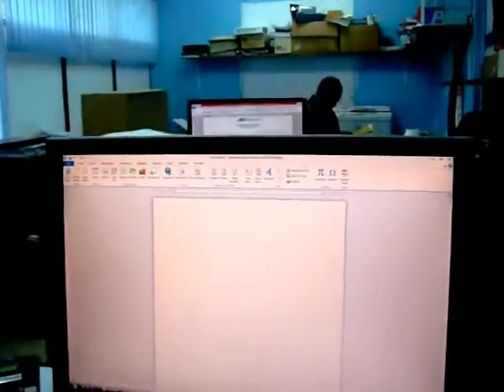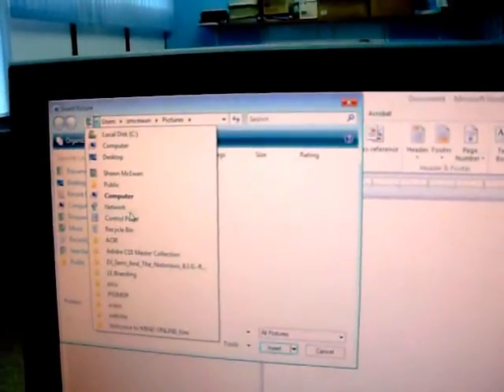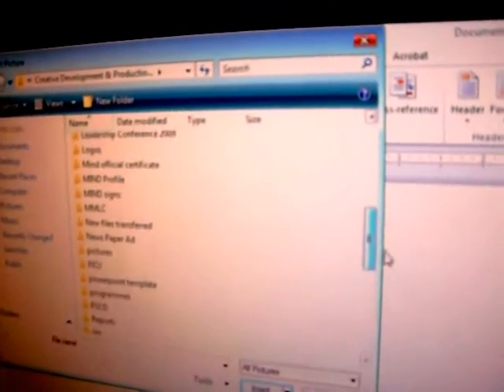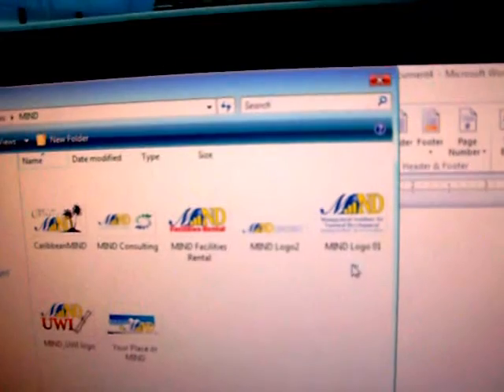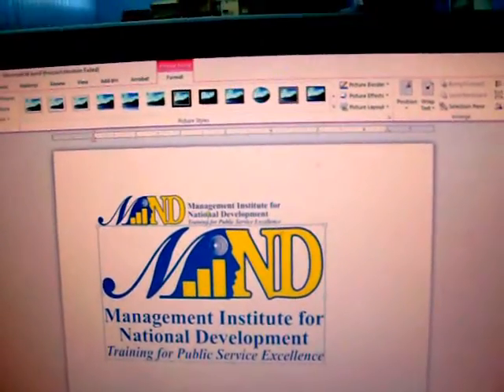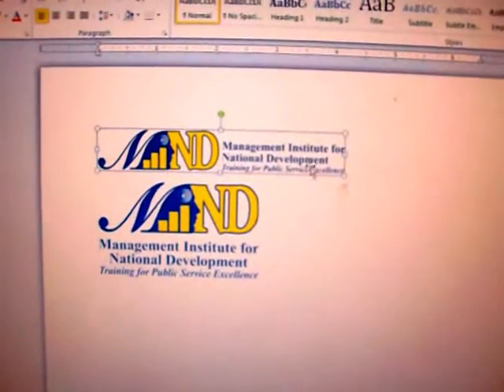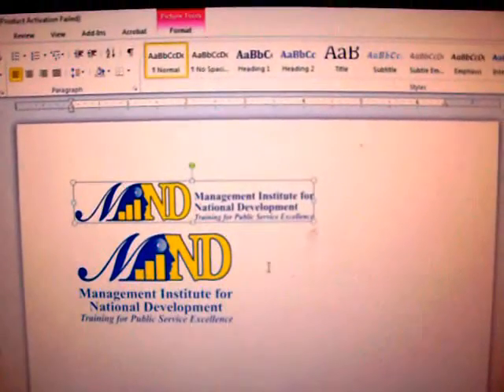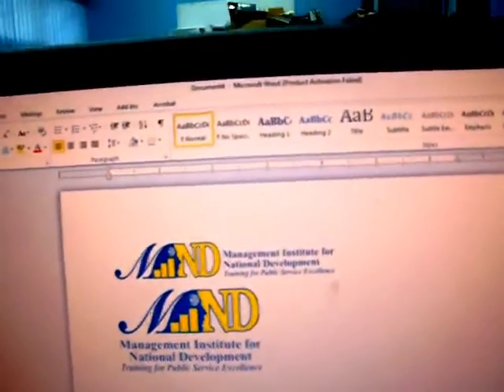MIND Logo Instructional Video